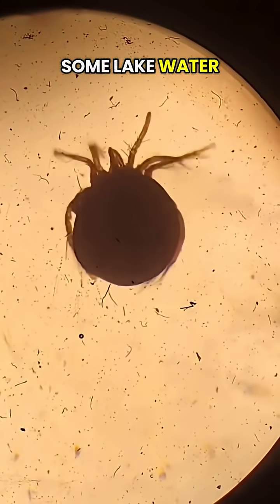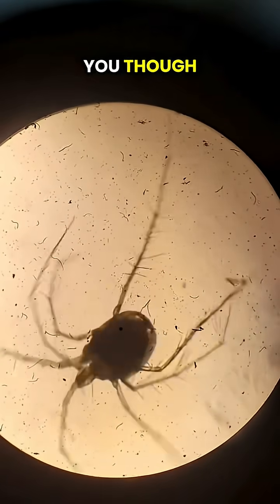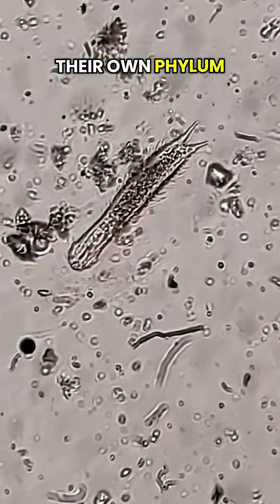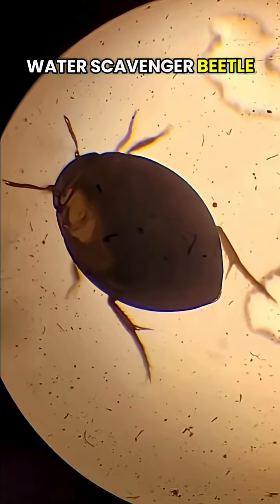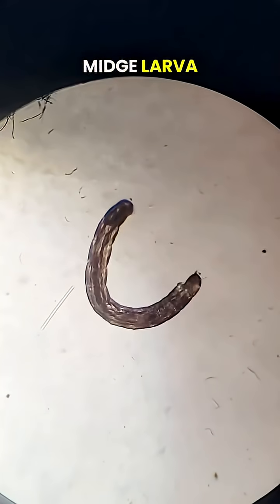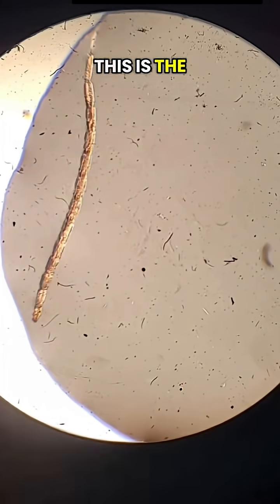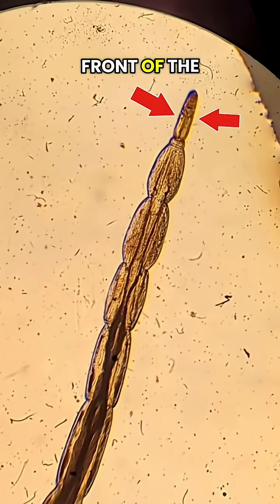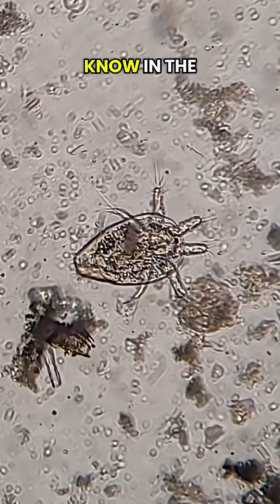Looking at LAKE water under a microscope! Pt 7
Pt 7. I collected some lake water and put it under a scope! There's all sorts of plankton, aquatic insects, worms, and snails in there